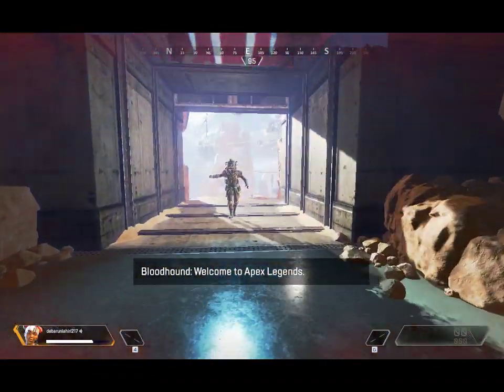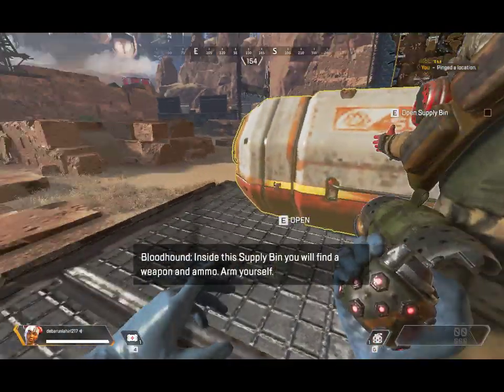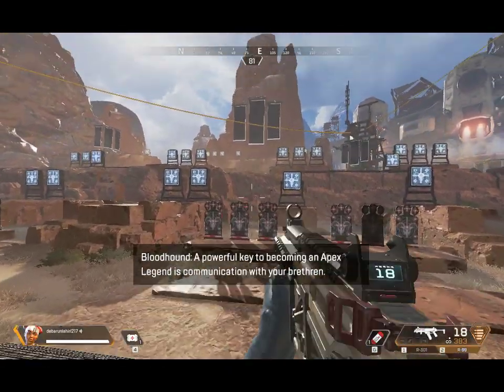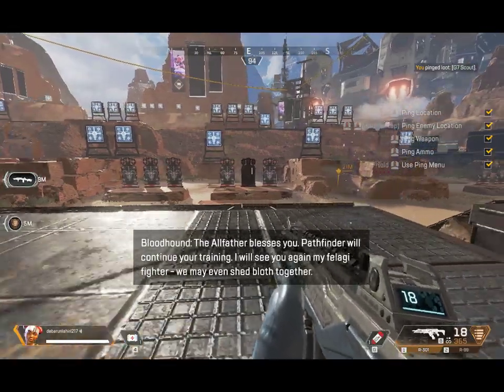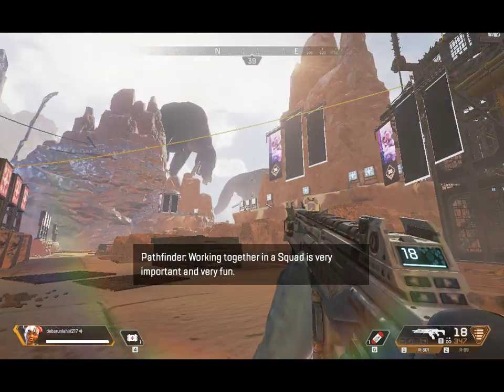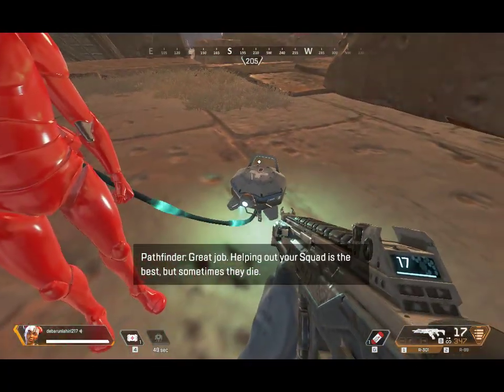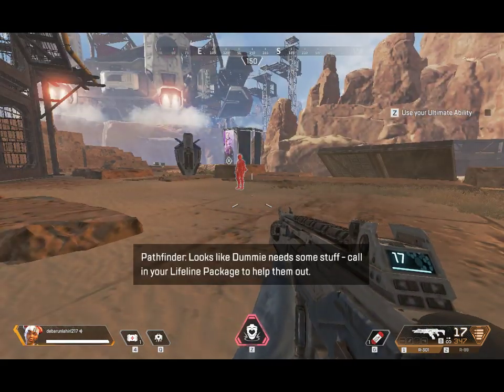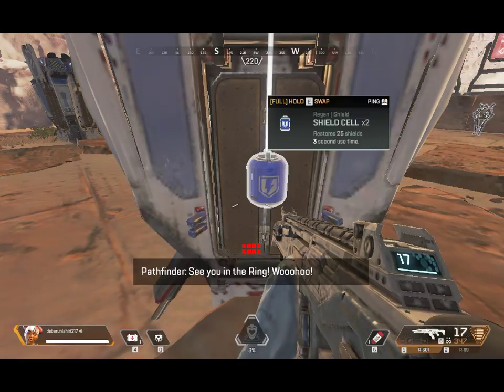APEX LEGENDS TRAINING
Looking what the game is...